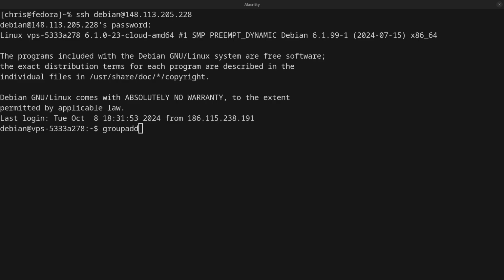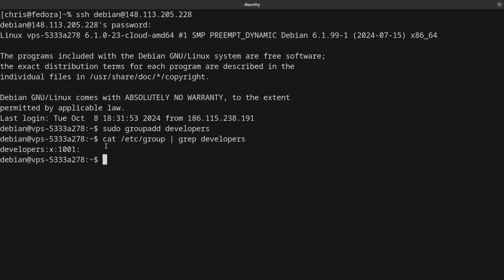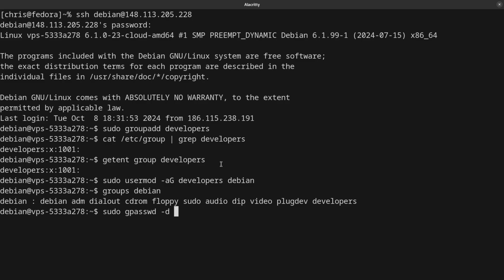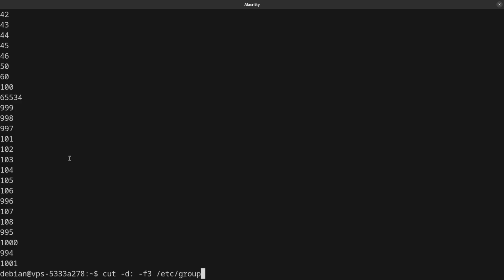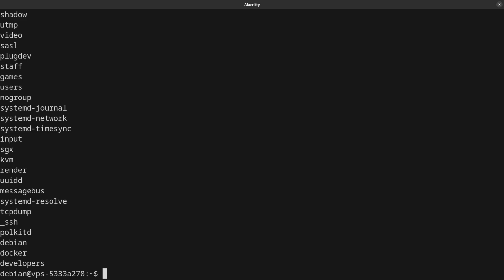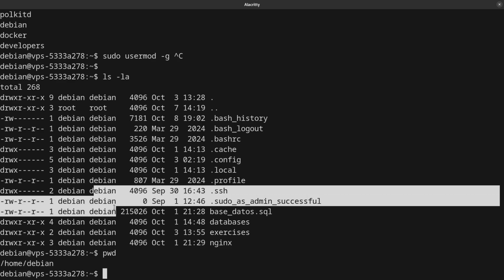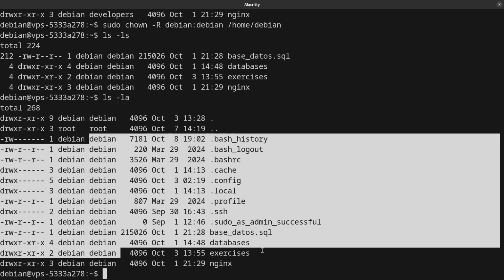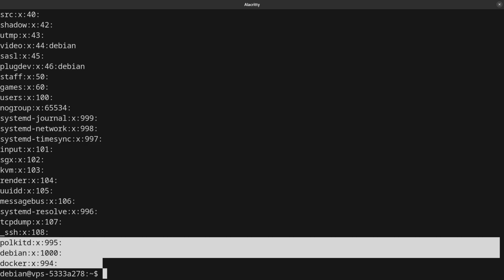GROUP MANAGEMENT (1TH PART) | DEVOPS COURSE ON LINUX